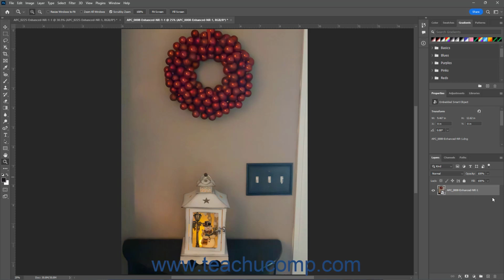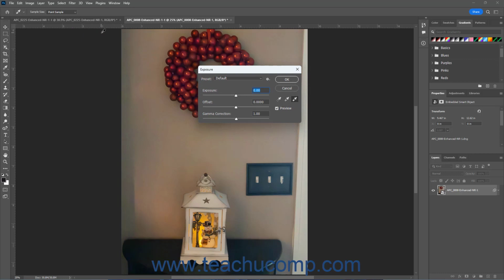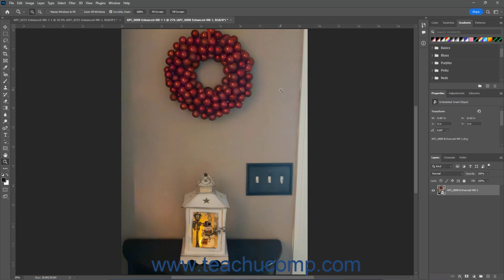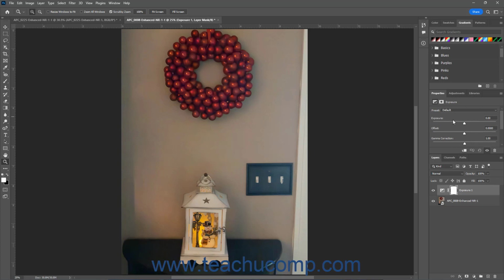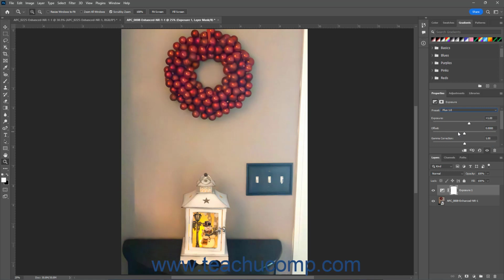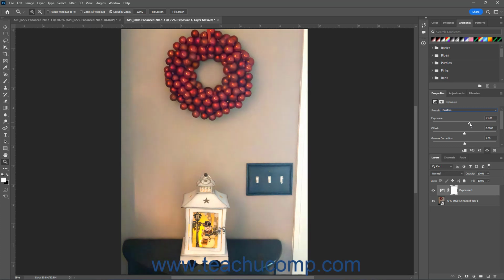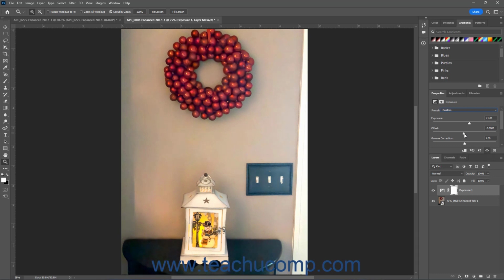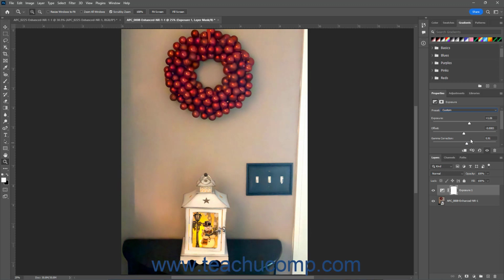Learn How to Adjust Exposure in Adobe Photoshop: A Training Tutorial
This Photoshop tutorial video shows you how to apply an exposure adjustment in Photoshop to an image layer or Smart Object layer. This video is from our complete Adobe Photoshop training, _Mastering Photoshop Made Easy_ ™.